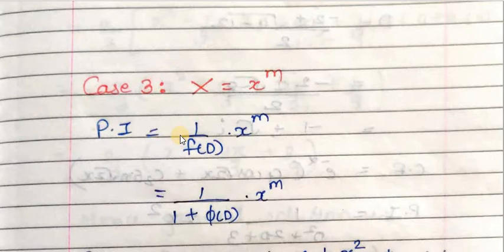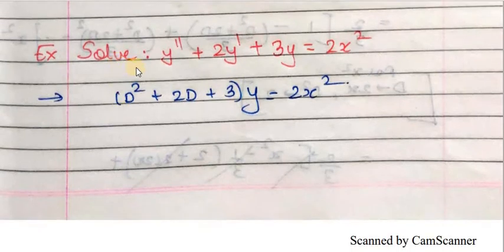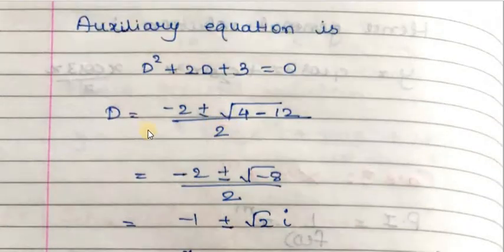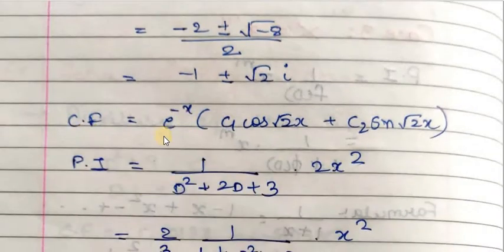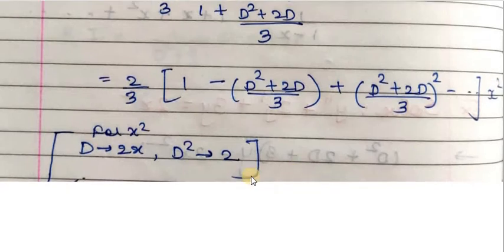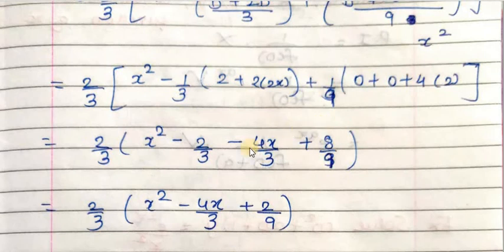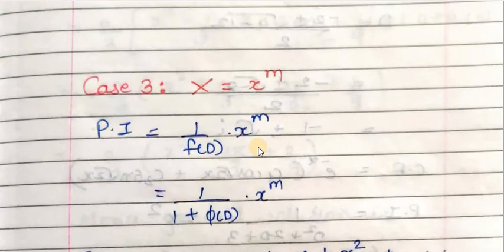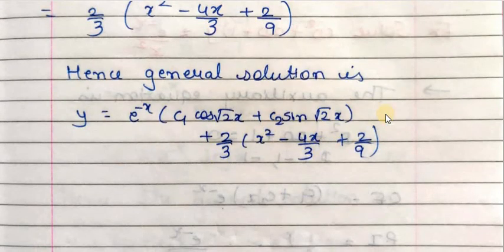L3 Hod Short cut Method for PI case 3 by Assistant Professor Dilip Udhani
Quiz link